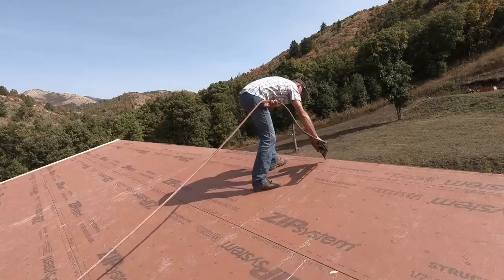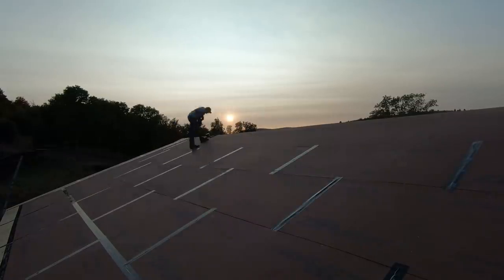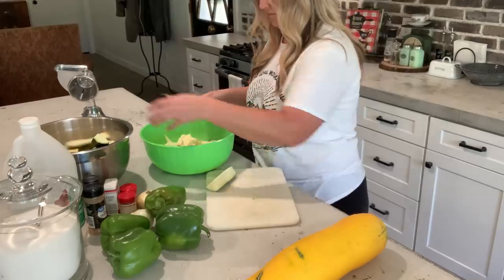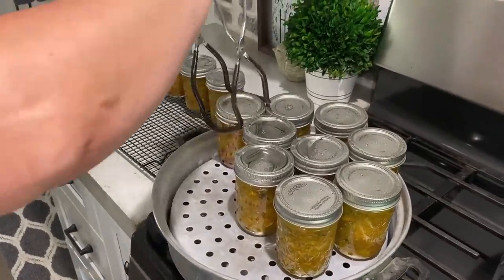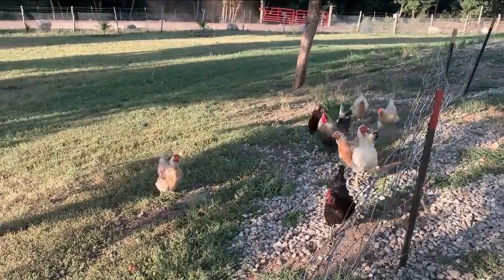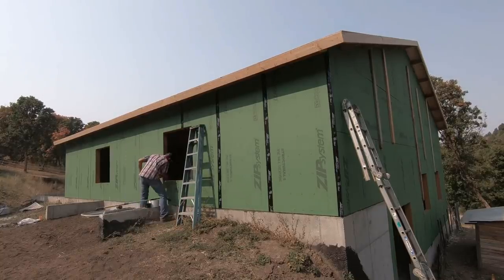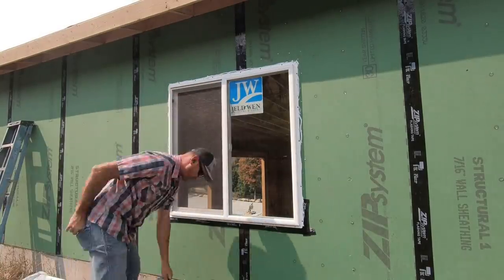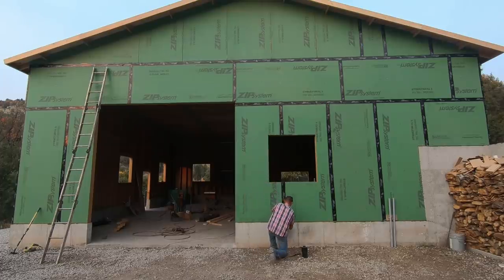#437 - Shop Build: Framing DONE!!! Installed Zip Tape (Water Tight)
All of the framing is done. Ready for roofing and windows.